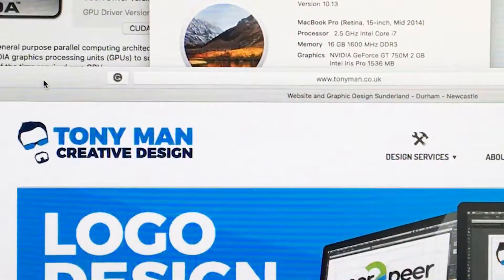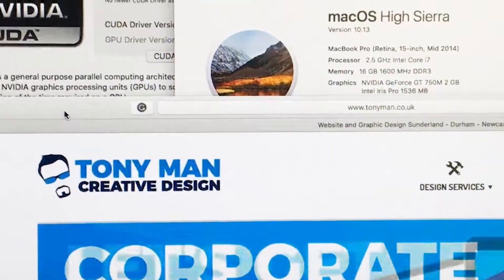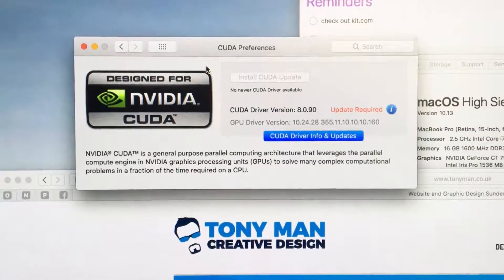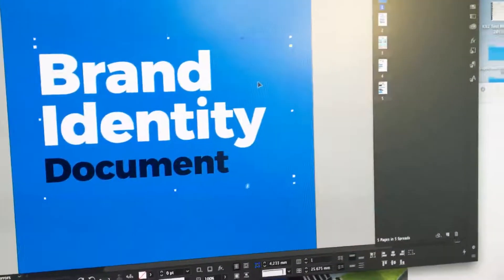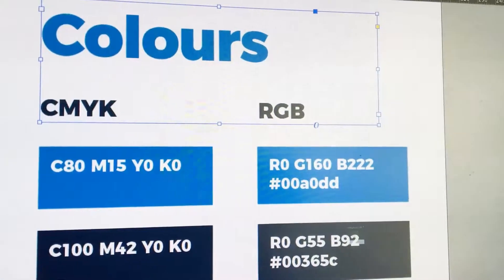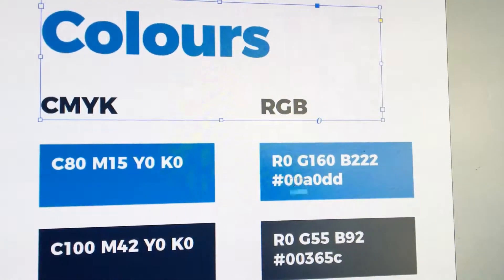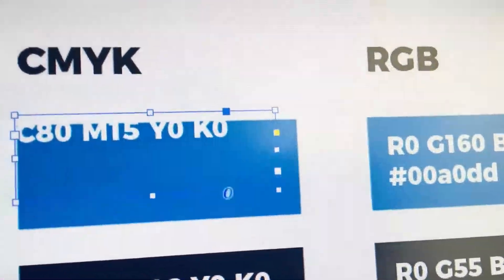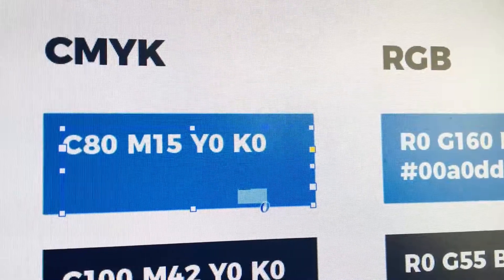Indesign CC 2017 users watch this before upgrading to macOS High Sierra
Download a free audiobook with your 30-day trial of Amazon Audible

If you are a frequent/power user of Indesign CC 2017 and you haven't upgraded to macOS High Sierra yet, then this video is for you.  It mentions the problem that I am currently experiencing using Adobe Indesign 2017 with the recently updated macOS 10.13, entitled High Sierra.  Have a look for yourself and see what you think before taking the plunge and upgrading your macOS.